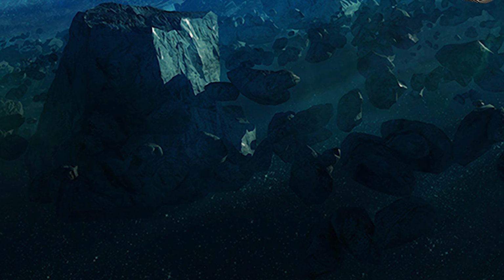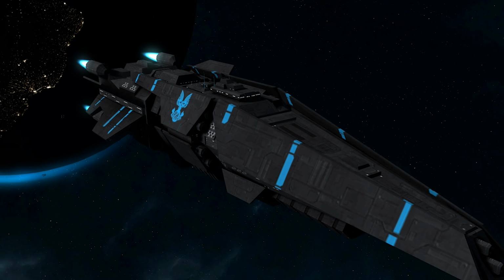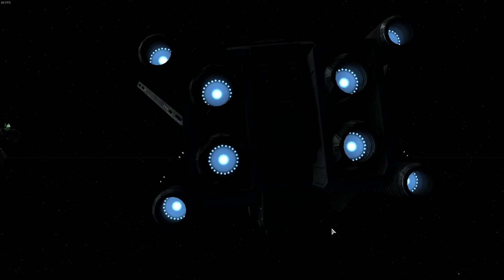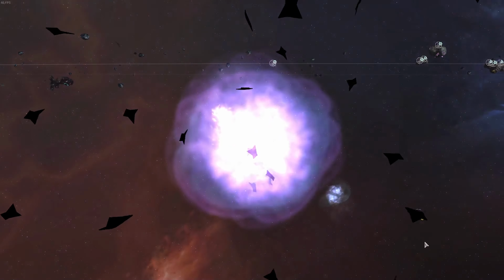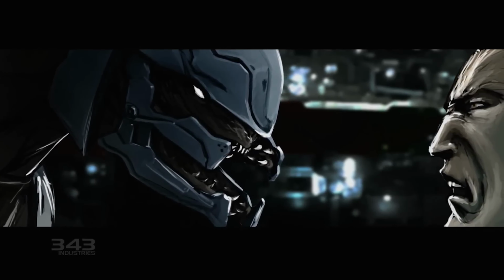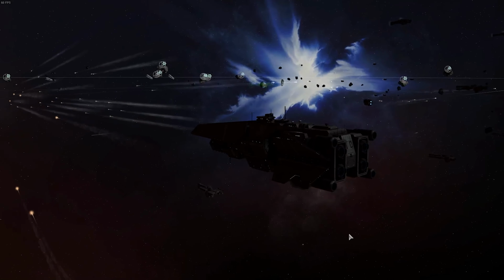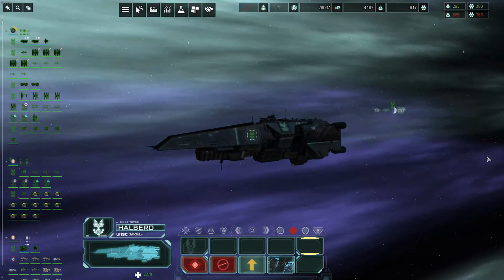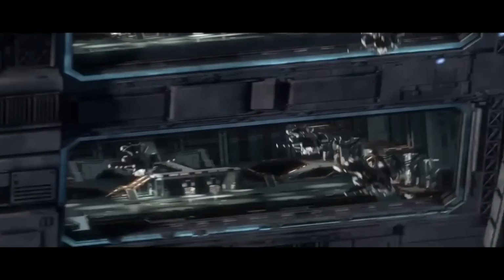The UNSC's Favorite Destroyer || UNSC Halberd-Class Light Destroyer || Halo Ship Breakdown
All gameplay from Sins of the Prophets